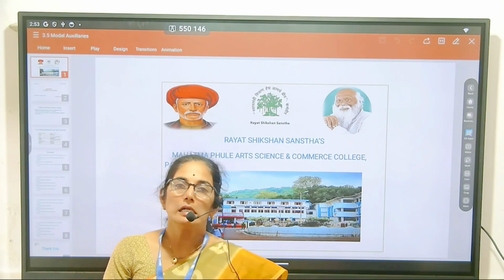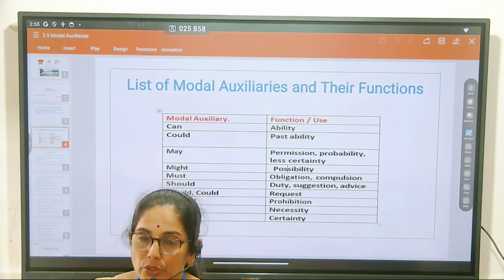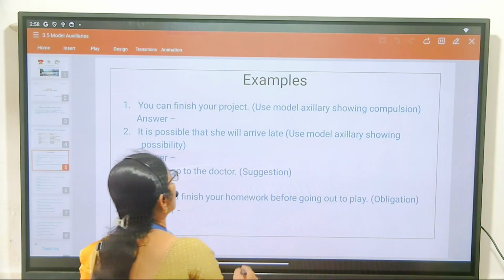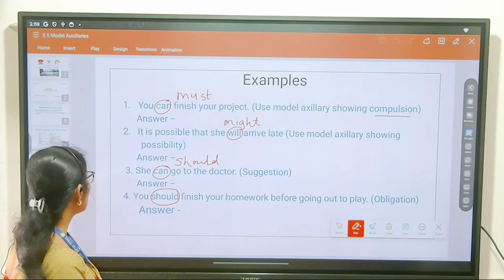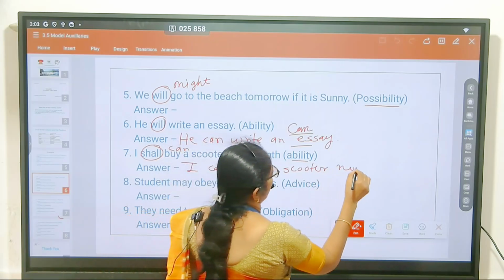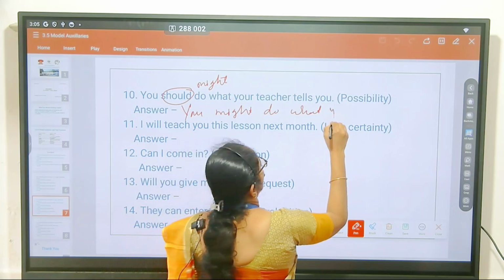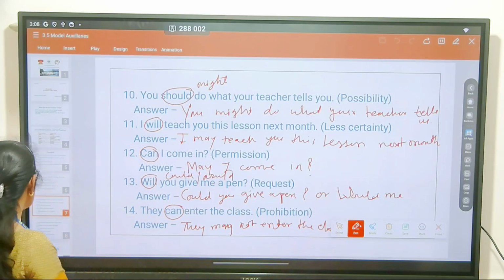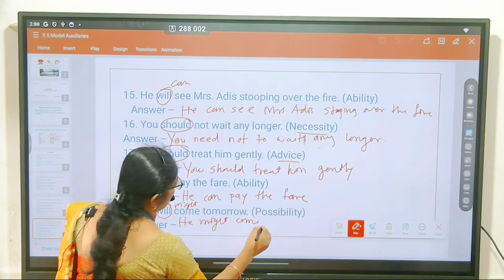Grammer Model Auxilla By Mrs Varsha Kukade